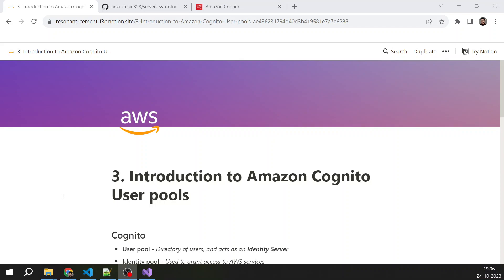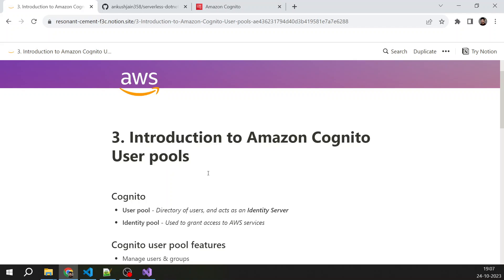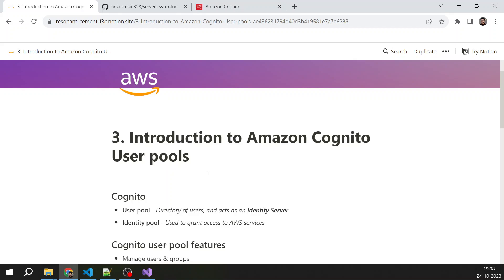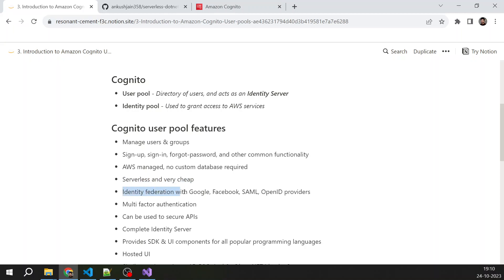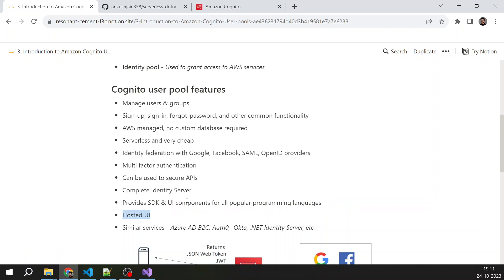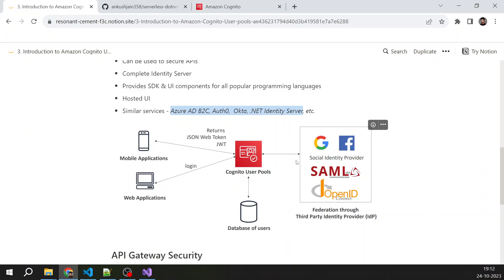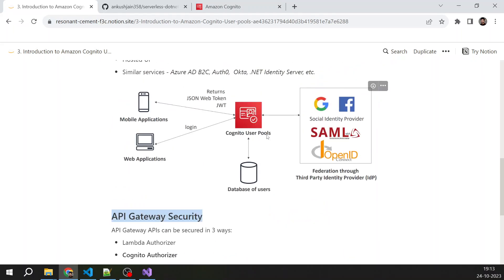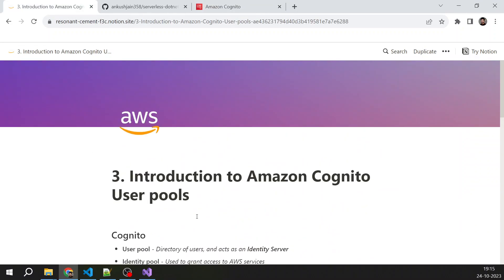03 - Introduction to Amazon Cognito User Pools | Serverless .NET API | AWS Lambda | API Gateway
In this video, you will learn the following:
- What is Amazon Cognito
- The differences between the Cognito User Pool and Identity Pool
- Key features of Amazon Cognito User Pool
- How to Secure API Gateway using Cognito Authorizer